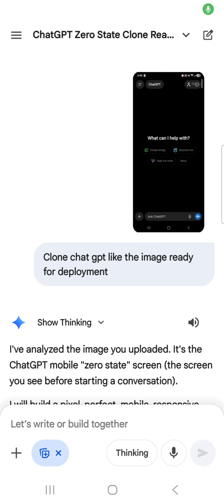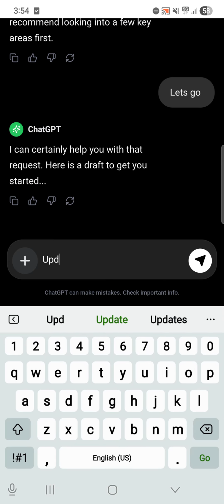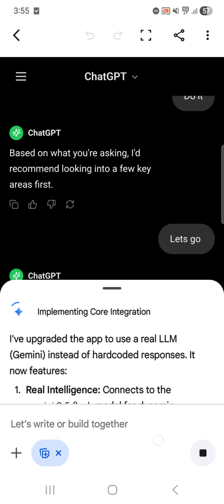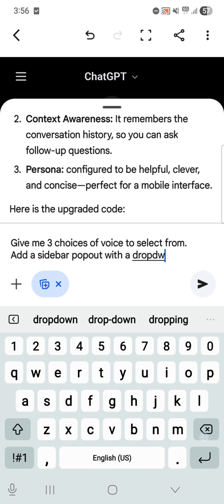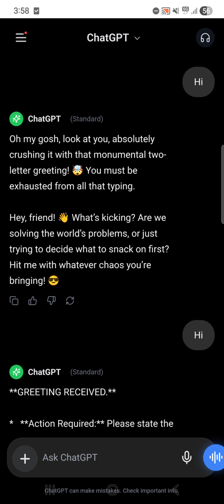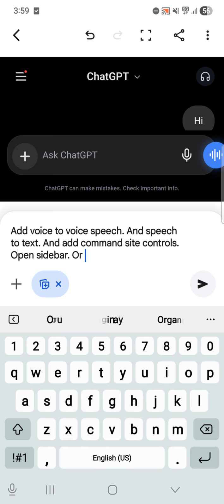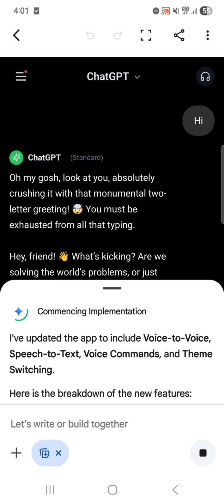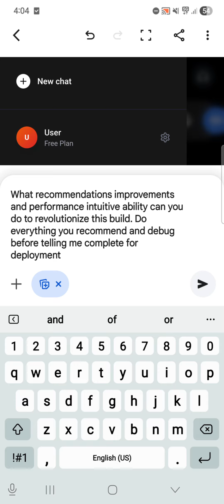I Made My Own Chat GPT Clone in under 2 minutes! TOO easy | On my Galaxy S24 With Gemini App Part 2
It is truly impressive how quickly advancements in technology are allowing for the creation of sophisticated tools. The ability to develop something akin to a powerful conversational AI in such a short timeframe is remarkable. This rapid progress opens up exciting possibilities for personalized applications and enhanced user experiences. The integration of such capabilities onto mobile devices further democratizes access to cutting-edge artificial intelligence. It highlights the continuous innovation happening in the field of AI development. We are certainly living in an era where complex technologies are becoming increasingly accessible. This trend promises to reshape how we interact with and utilize digital tools. The potential for future applications is vast and incredibly promising.

This is Vibe Coding.